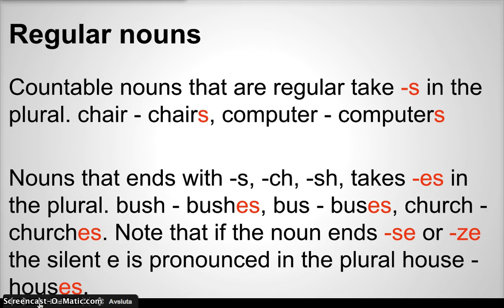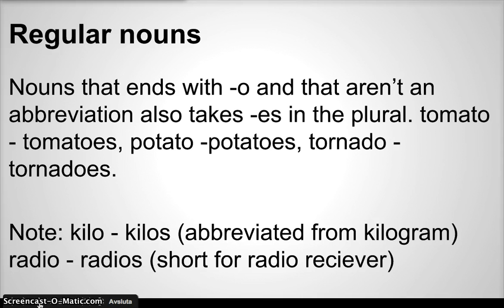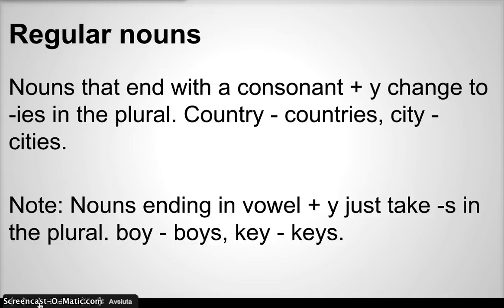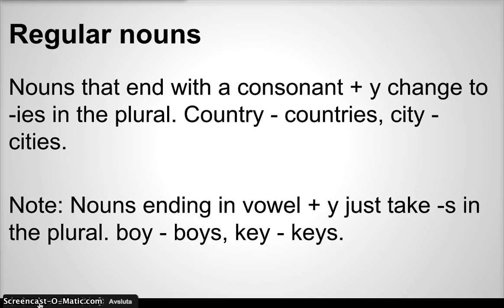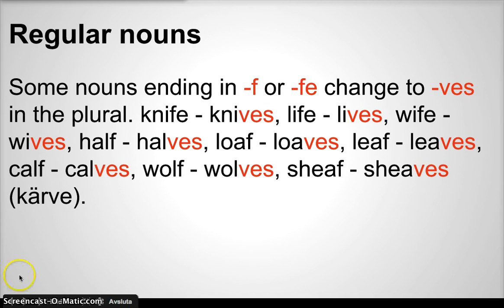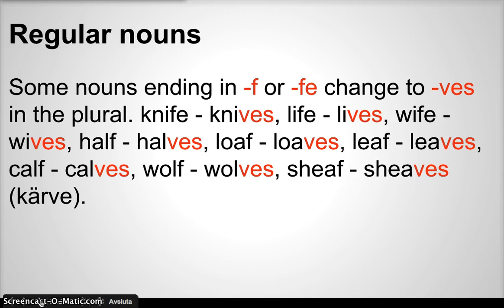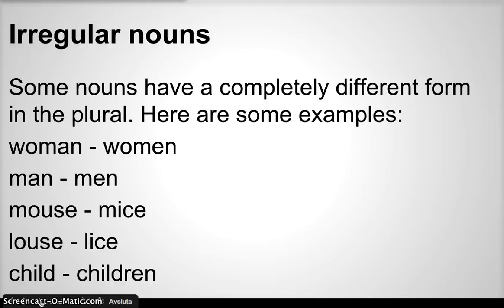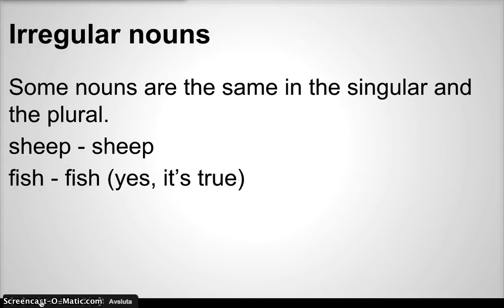nouns in the plural